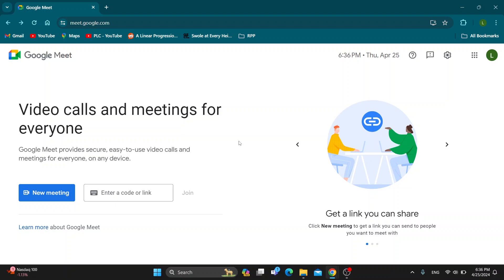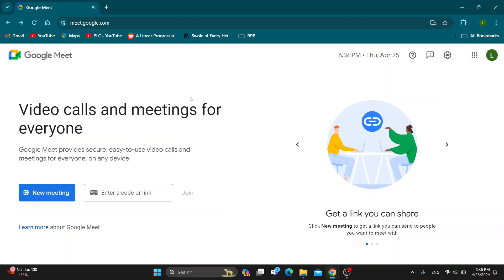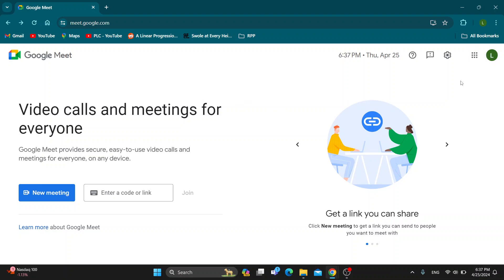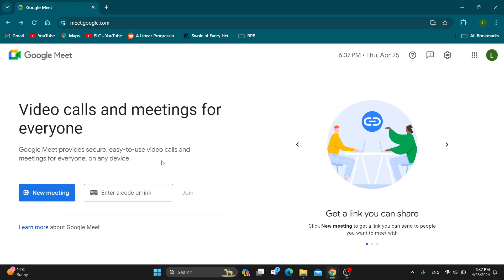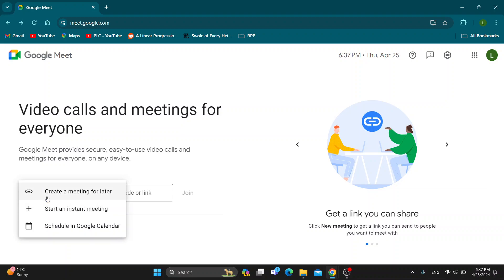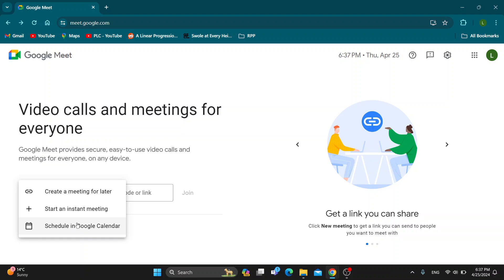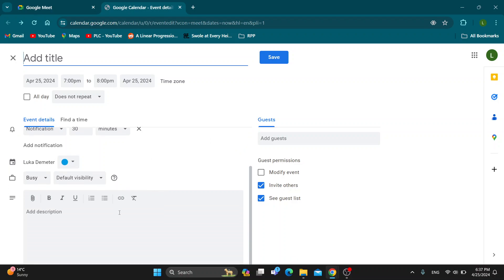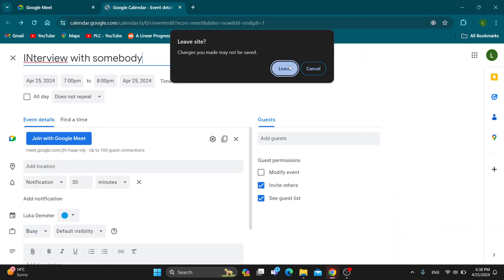How To Interview In Google Meet Tutorial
Today we talk about interview in google meet,google meet,how to use google meet,google meet tutorial